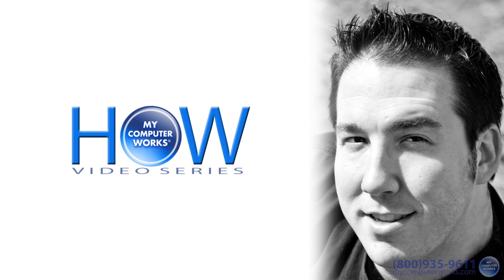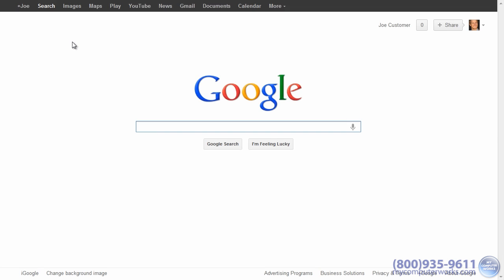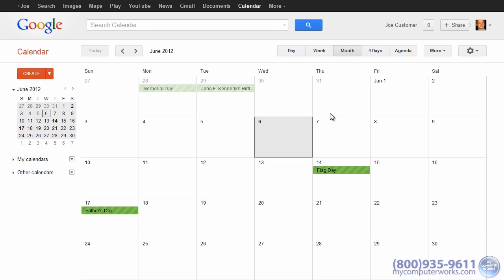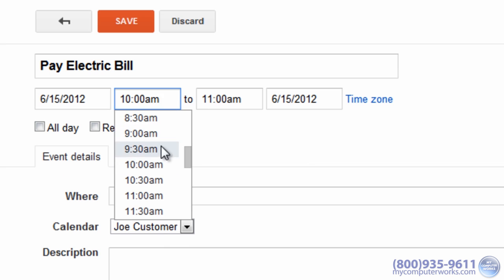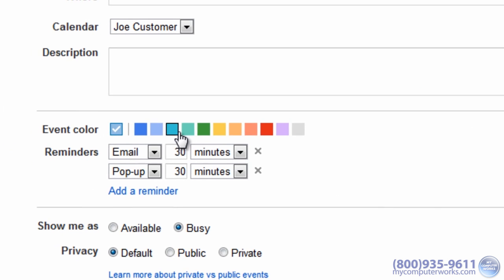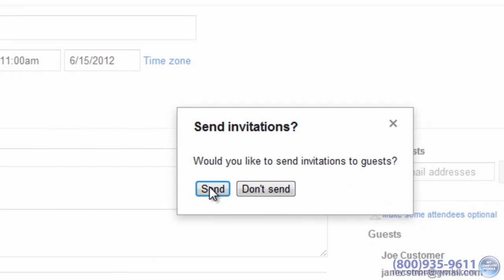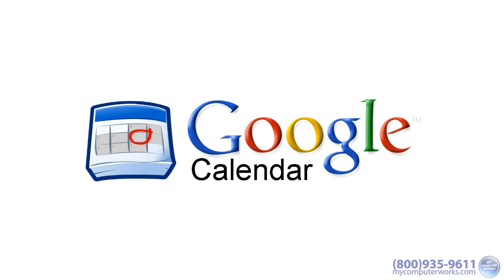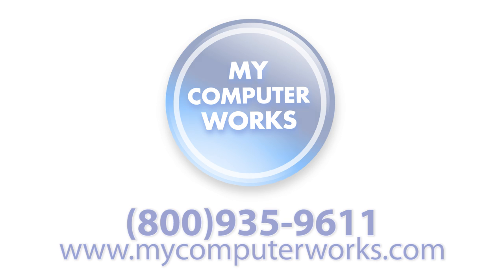Get Started with Google Calendar!